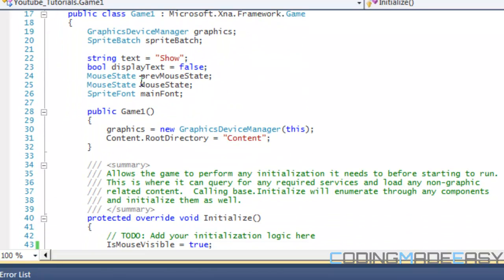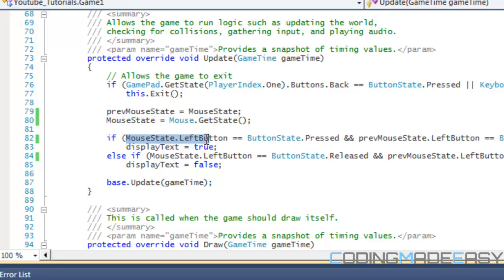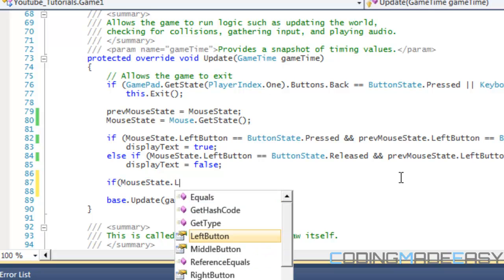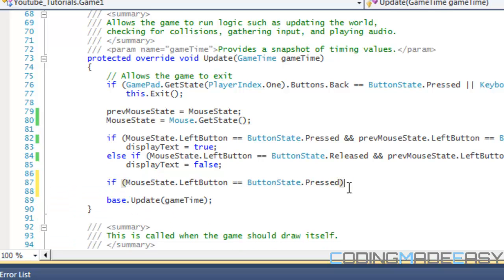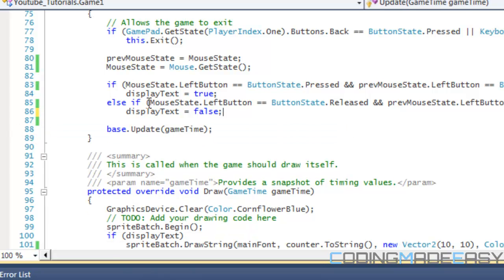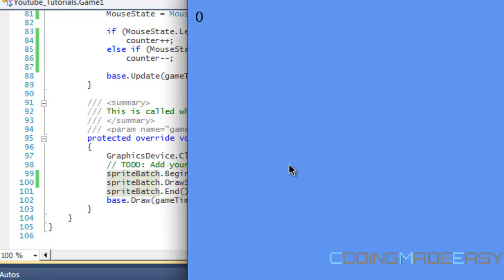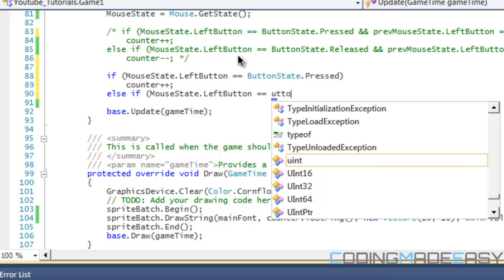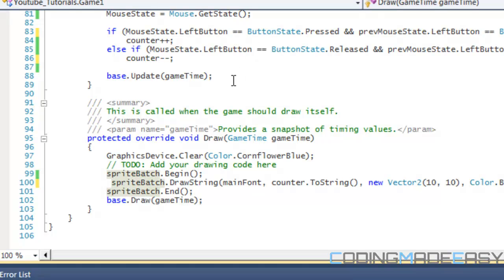C# Xna Made Easy Tutorial 12 - Single Mouse Clicks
This tutorial is easy as pie especially if you watched the previous tutorial.